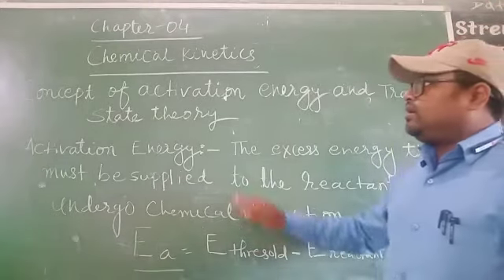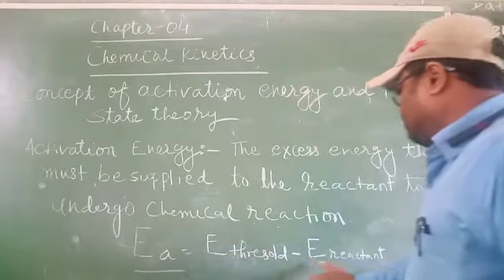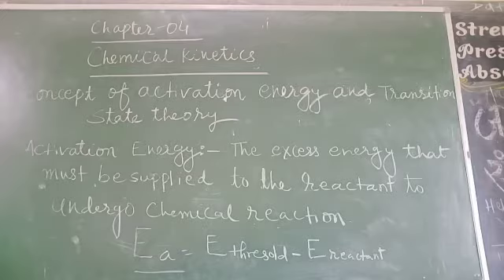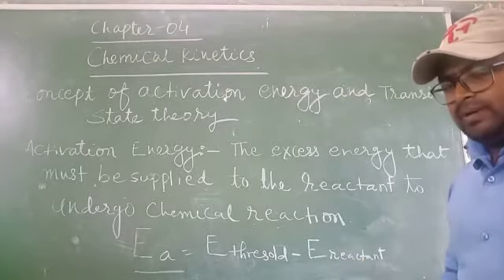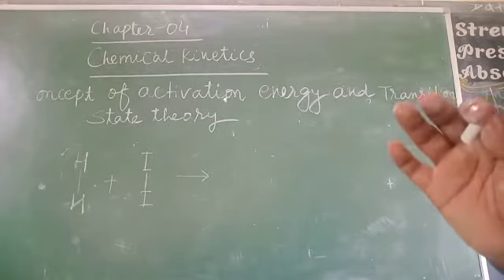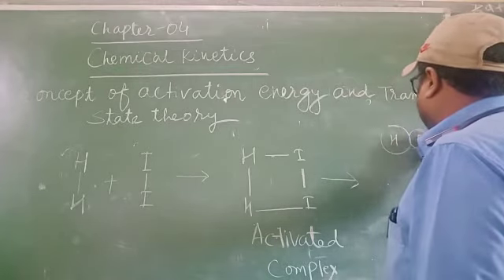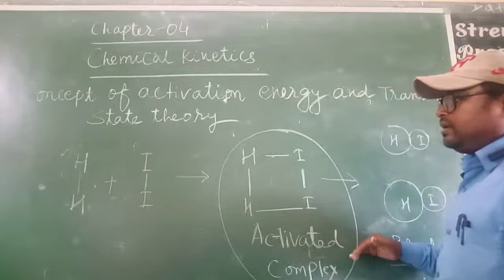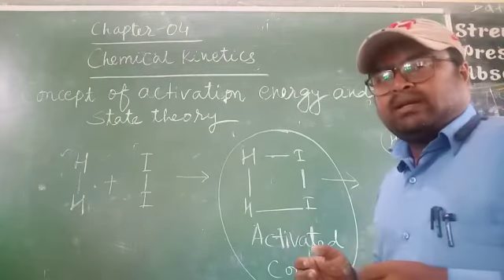Class-12_Sub-Chem_cha-04_by_Alok_kumar_Date_08-07-21